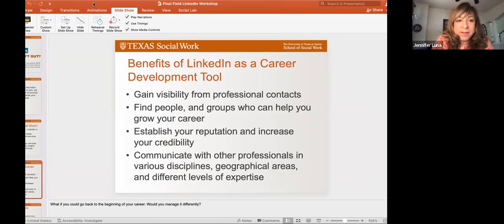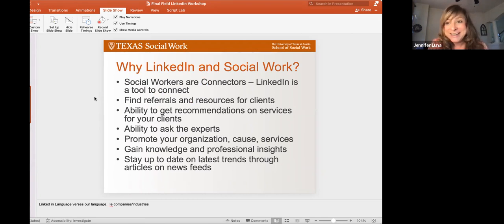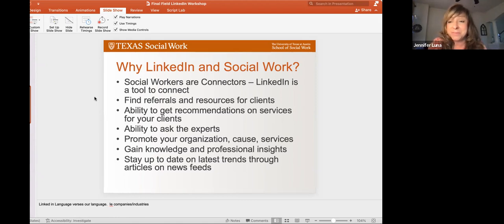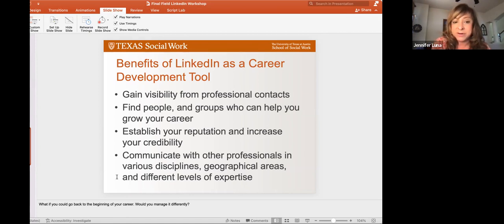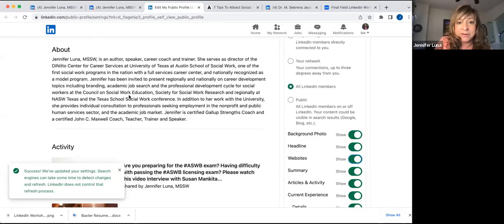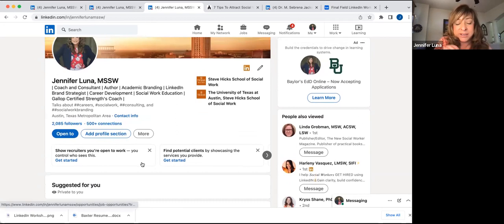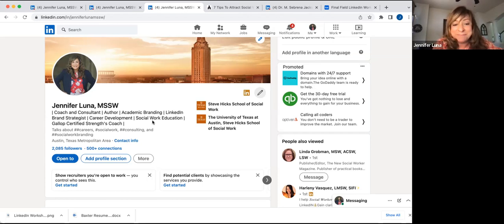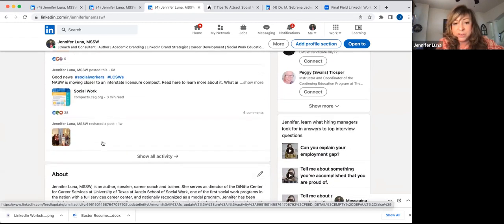LinkedIn Profile Workshop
Your LinkedIn profile is important. For many employers, it may be the first impression they get of you, and it is vital to make first impressions count. That’s why we’re offering this workshop so you can know the ins and outs of making the perfect profile. Learn how to structure your profile, what’s important to include, how to phrase your accomplishments in the most representative and engaging light, and much more!